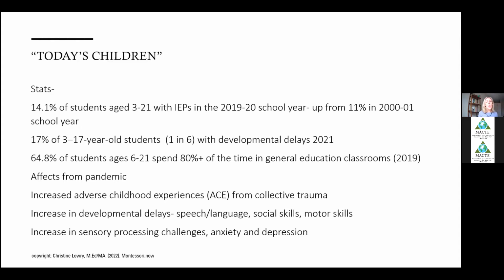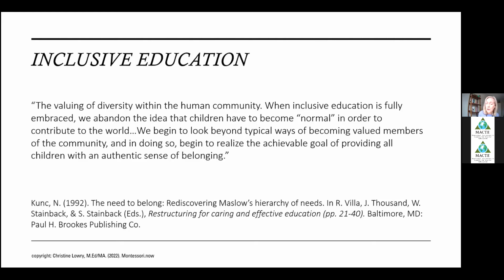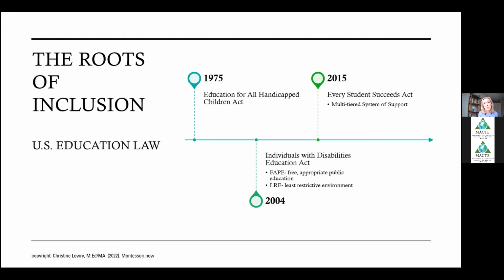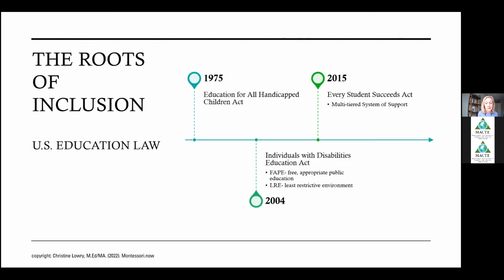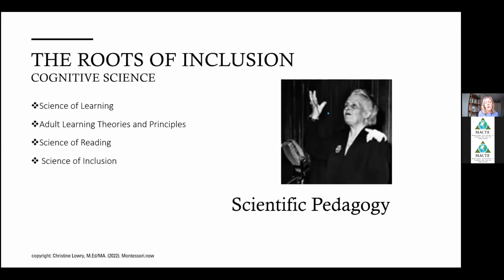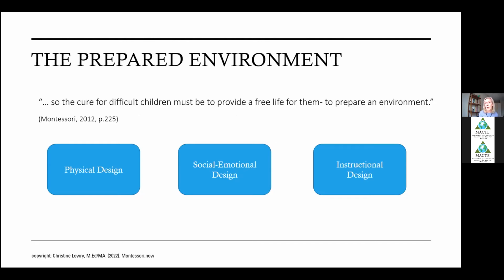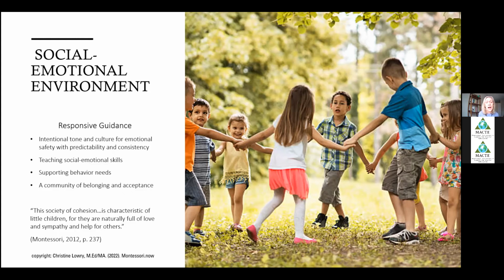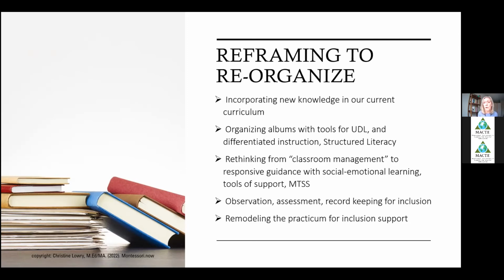Lenses on Inclusion | Session 2 | January 20, 2022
Presented by Christine Lowry